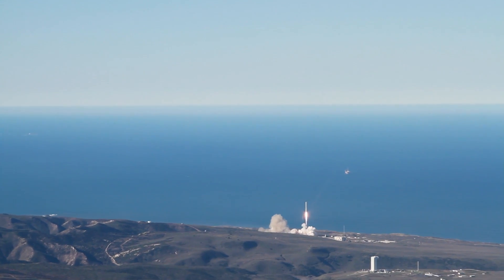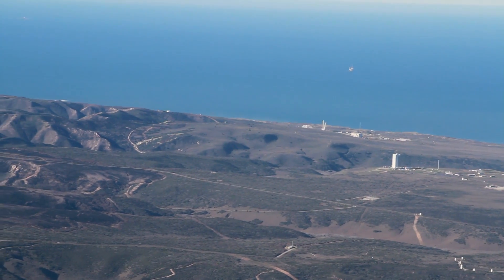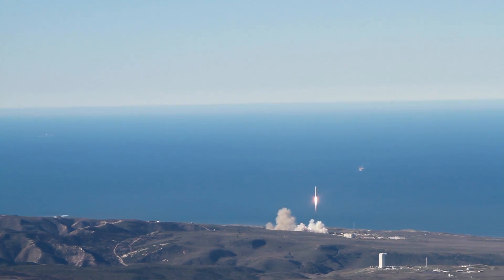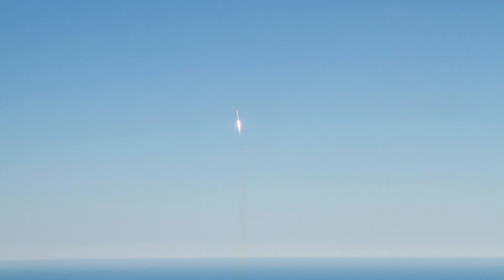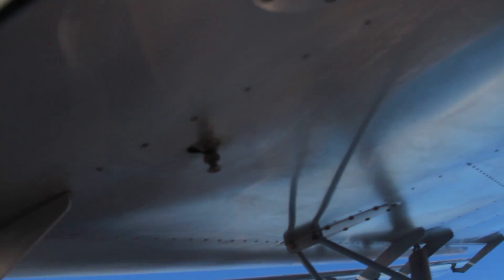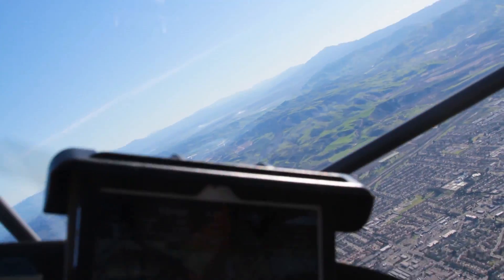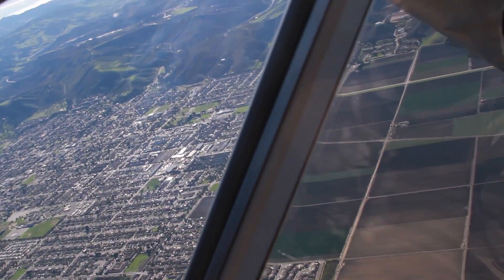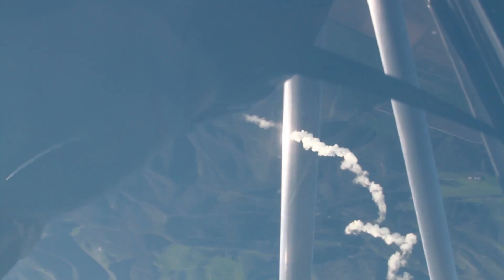From the Air: SpaceX Iridium-1 Launch - Vandenberg AFB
Thought I'd include cockpit audio since my excitement is pretty funny!

It was an incredible experience watching SpaceX launch from the air. No way I'll ever forget it! Hope you enjoyed the video!

The music is straight from the SpaceX hosted webcast (during the coast phase - I'm not sure what their source is for the songs)